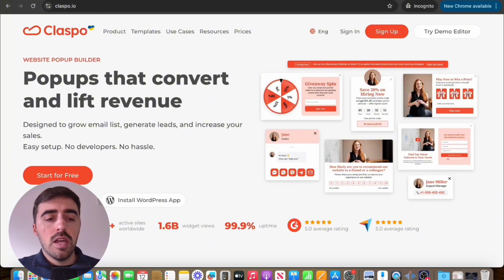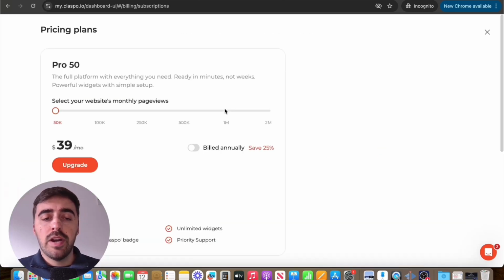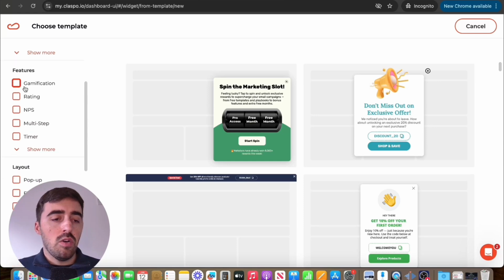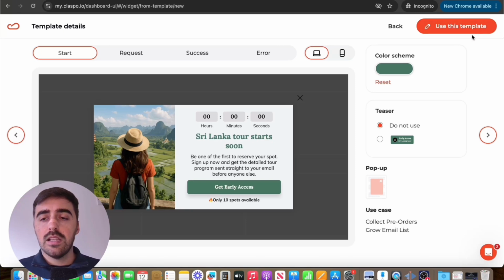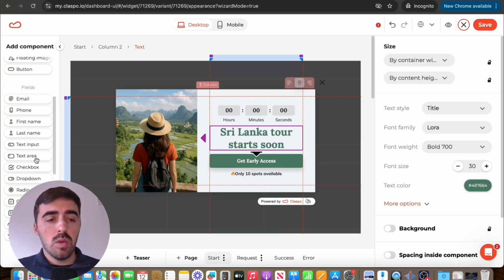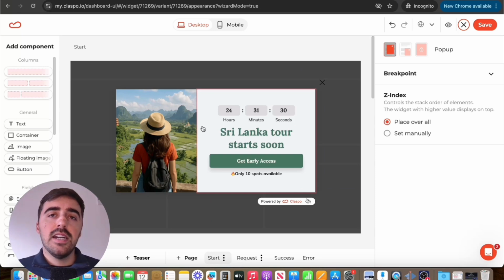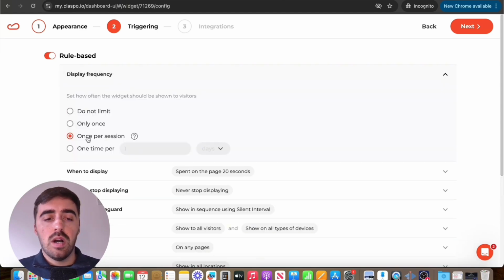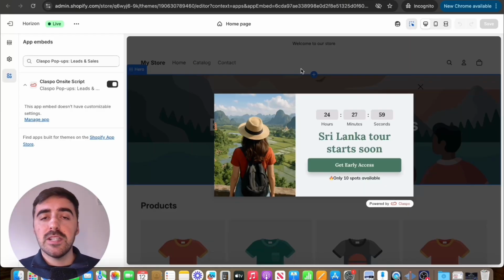How to Add Countdown on Shopify [STEP BY STEP]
In this video, I'm going to show you how to add countdown in Shopify.